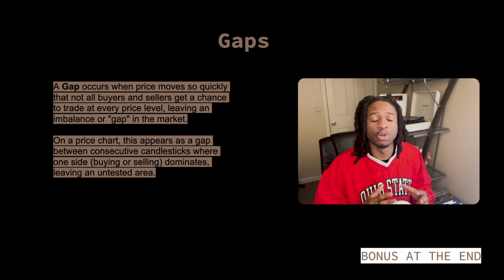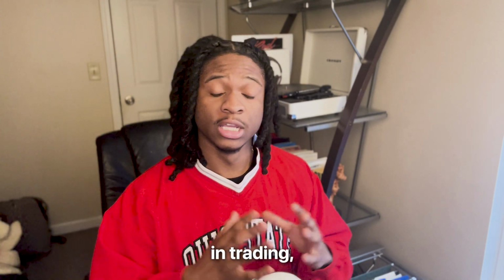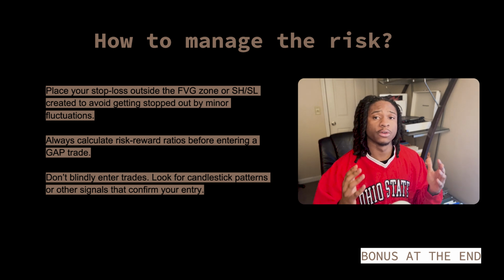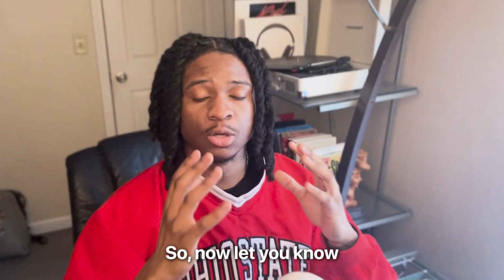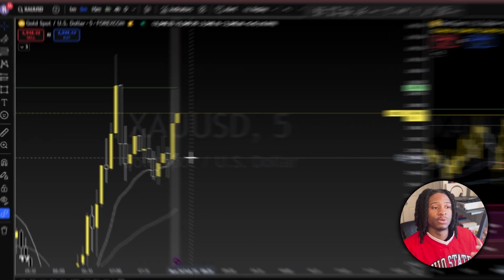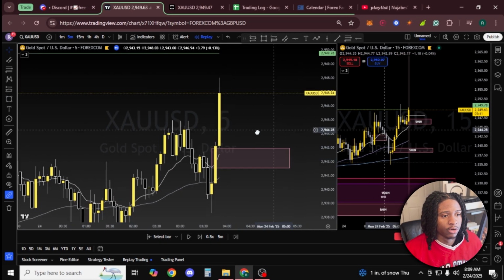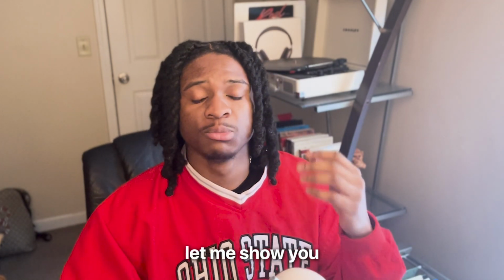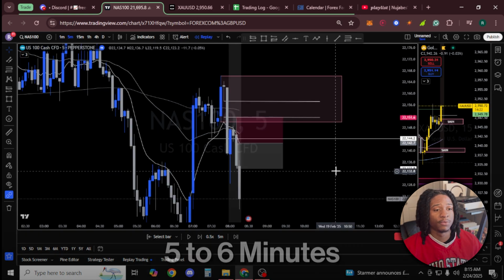Supply & Demand: Gaps SIMPLIFIED And How To Trade Them (Step-By-Step)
Ready To Learn?

Chapters:
0:00 What trading gaps are?
0:19 How the Gaps are created?
0:50 How to identify trading gaps?
1:15 Be careful of "Unfilled Gaps"
1:26 How to manage the risk?
1:56 How I use Gaps in my strategy?
3:35 (First Example) How to Use Trading Gaps for Profits
4:26 (Second Example) How to Use Trading Gaps for Profits
6:30 If you need my personal help, I'm free to help you

If you’re new to my channel, my name is Roddric Mack. I’m the founder of Mack’s Trading Family, a family community, a formal way of saying I invest my time in helping others become profitable traders. My 2+ years of trading experience have brought me over 5 figures in withdrawals.